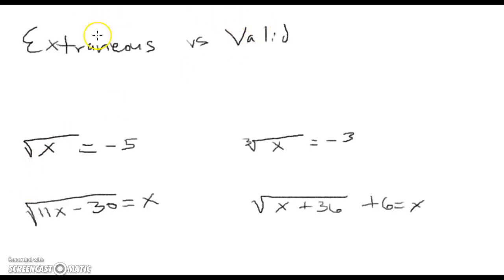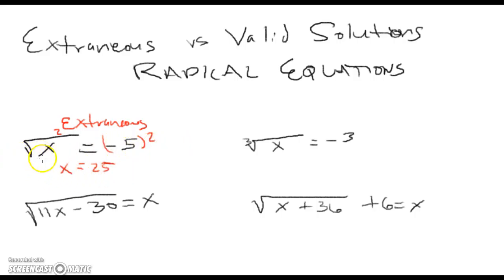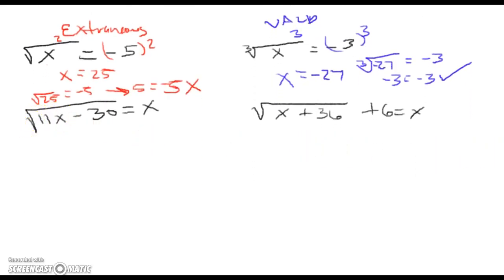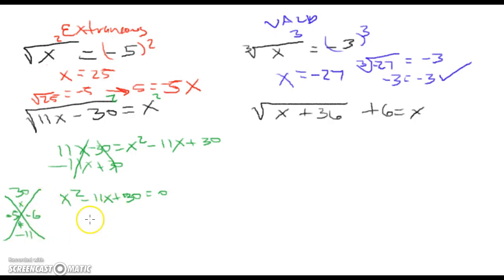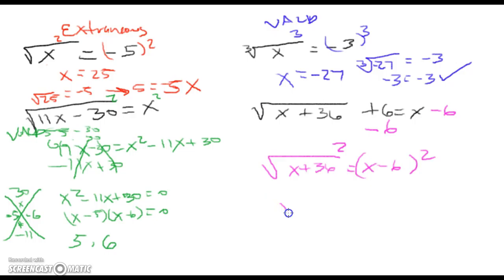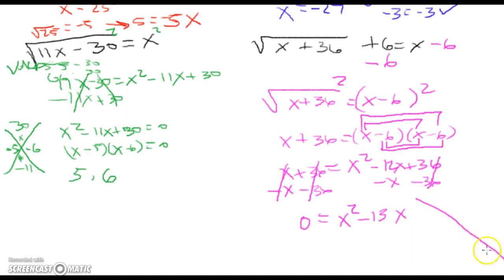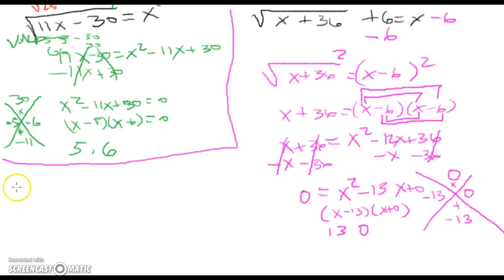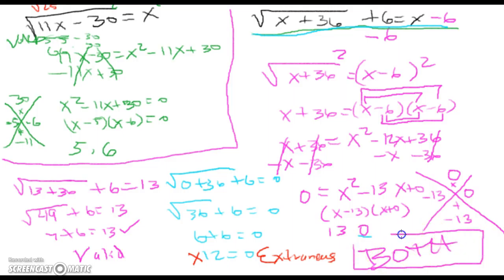Radical Equations - Extraneous